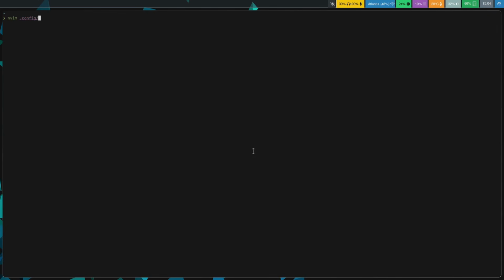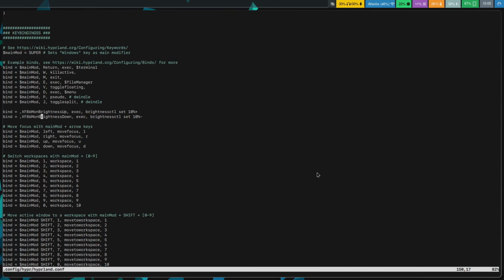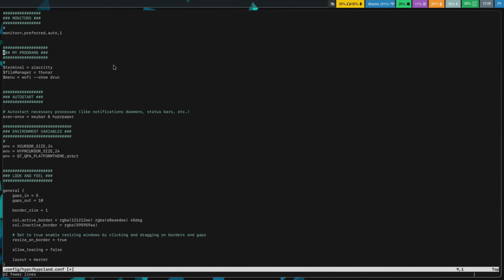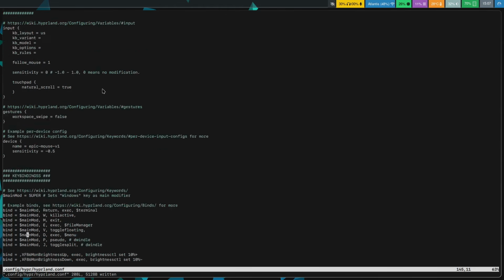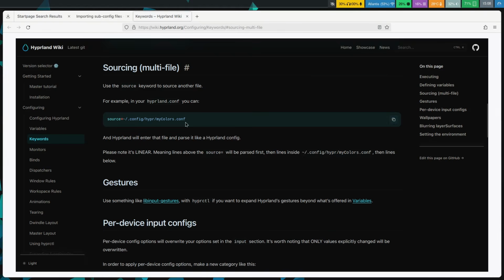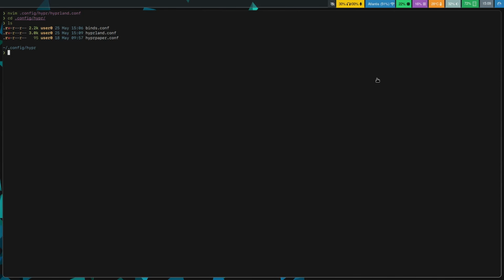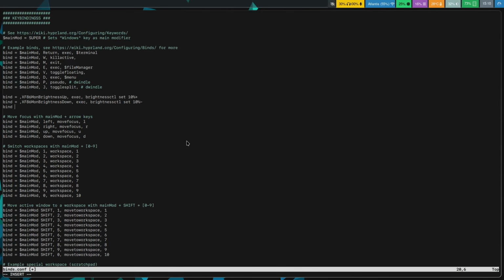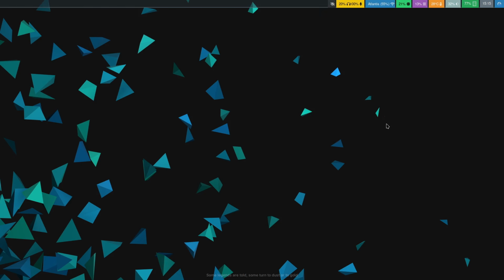How to Rice Hyprland (Part 2) | Brightness, Volume and Modules